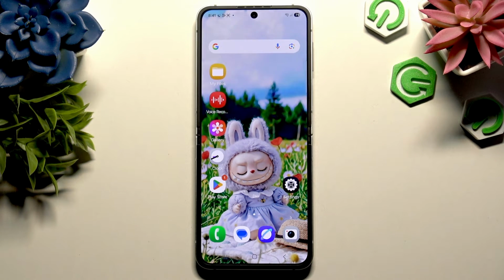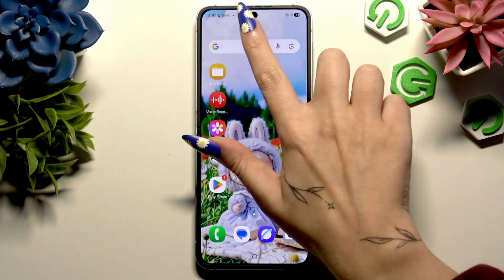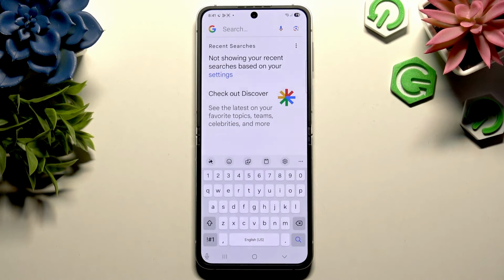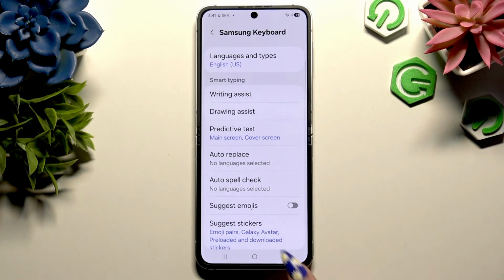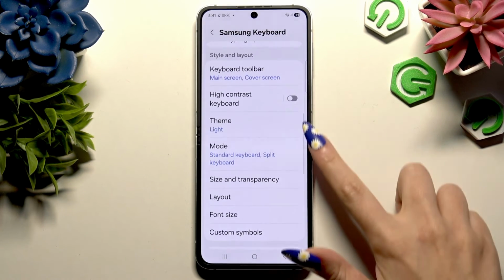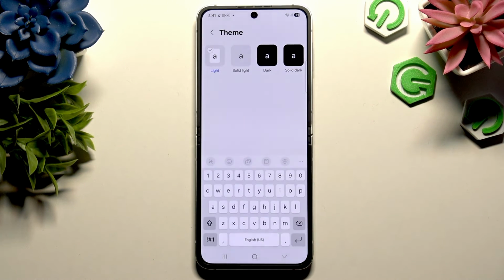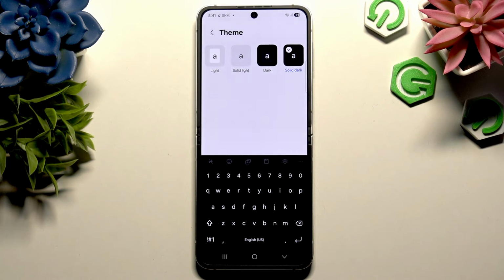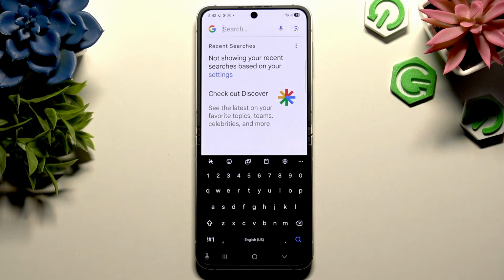SAMSUNG Galaxy Z Flip 7 FE – How to Change Samsung Keyboard Theme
Learn how to change the Samsung Keyboard theme on your SAMSUNG Galaxy Z Flip 7 FE in just a few easy steps. This video will show you how to access the keyboard settings, find the theme options, and apply a new look to your Samsung Keyboard. Whether you want a fresh style or need better visibility, customizing your keyboard theme can make typing more enjoyable on your Galaxy Z Flip 7 FE. Follow along to personalize your device and make your keyboard match your style.

How to change Samsung Keyboard theme on SAMSUNG Galaxy Z Flip 7 FE?
How to customize keyboard appearance on SAMSUNG Galaxy Z Flip 7 FE?
Where are the Samsung Keyboard theme settings on Galaxy Z Flip 7 FE?

0:00 Open Samsung Keyboard
0:08 Access keyboard settings (gear icon)
0:18 Find and select Theme section
0:27 Choose and apply a new keyboard theme
0:44 Confirm the new Samsung Keyboard theme